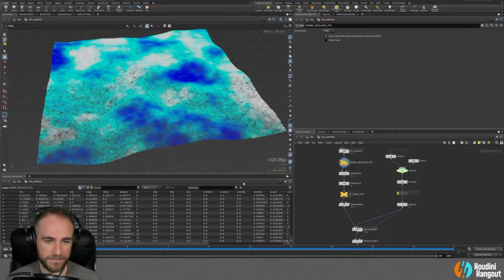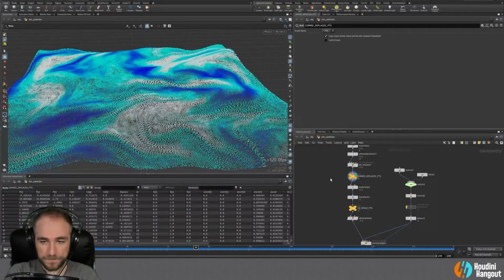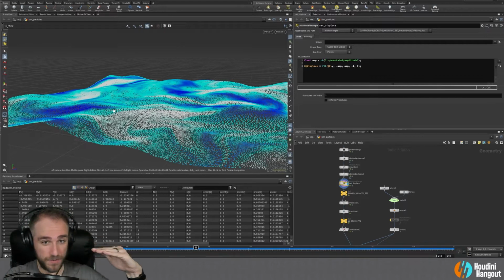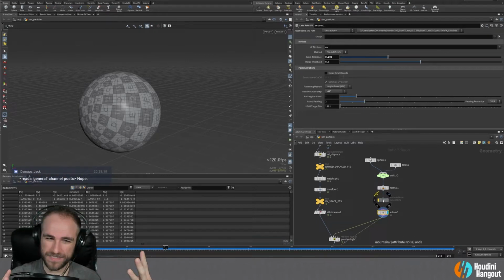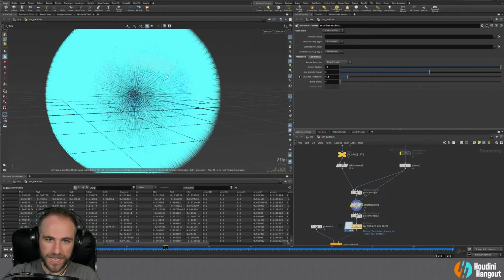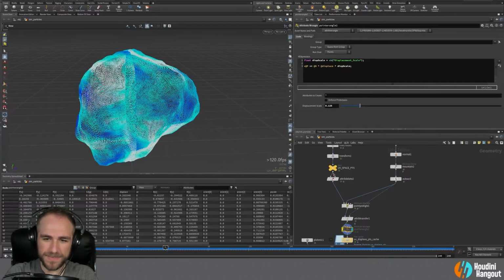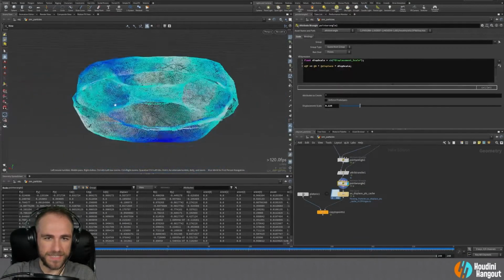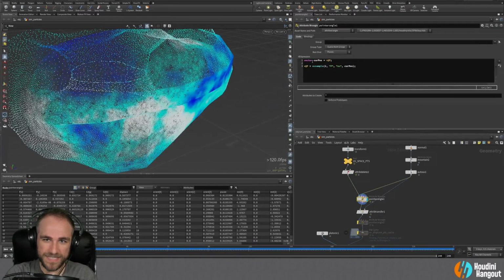Houdini Hangout Updates - Flowing Geo to UV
***Please excuse the mic quality issue!***

This is an update that references what we did on our stream on 7-5-22 about flowing geometry. In it I had some trouble getting my points to project to the UV space of another geometry object. In this video I'll update you on how to actually do it.

For our discord link and live stream please go to houdinihangout.com.